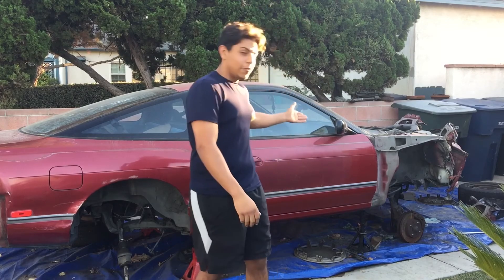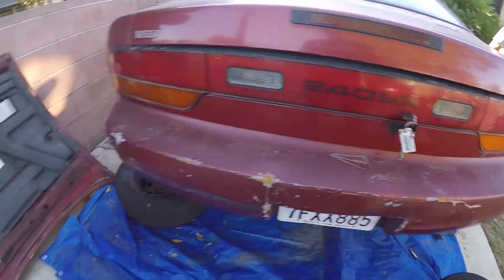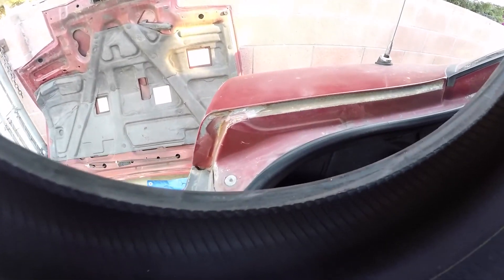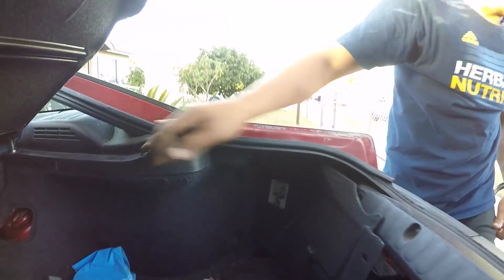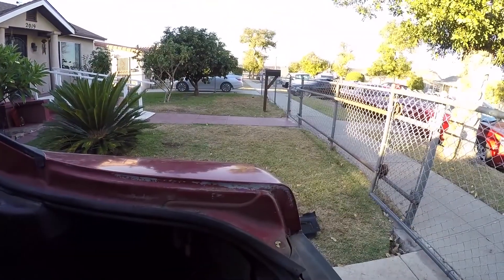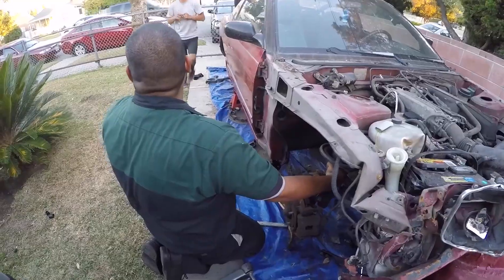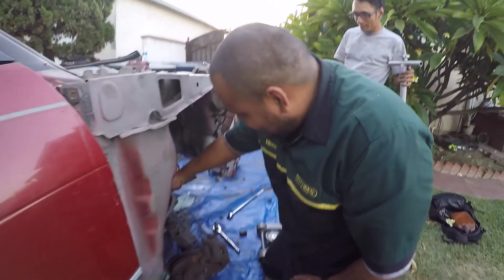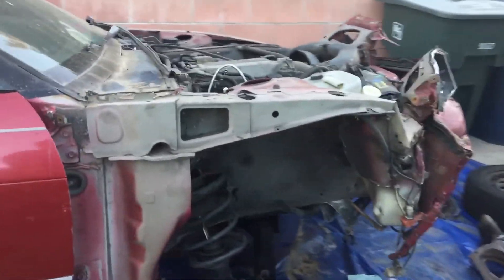240sx Respect the Build: Episode 1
This is the beginning of my 240 rebuild series. I show how to take off the rear bumper to a nissan 240sx.

Everything you go through is just the build.

Wanna follow my day to day activities?